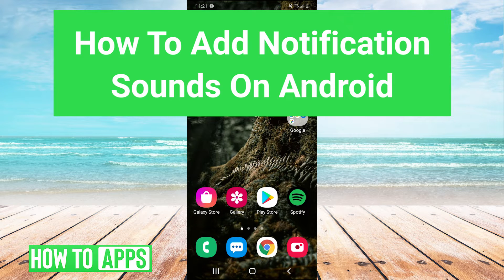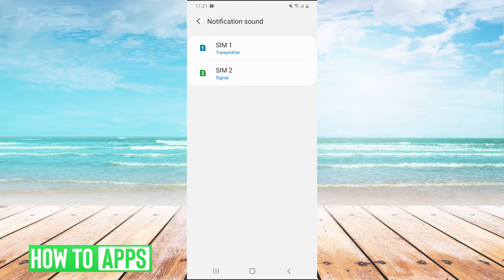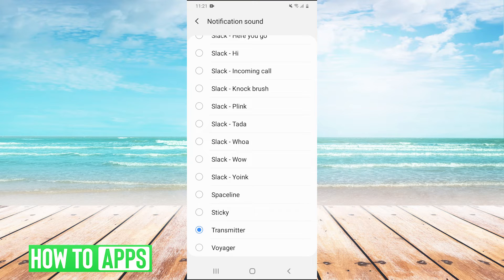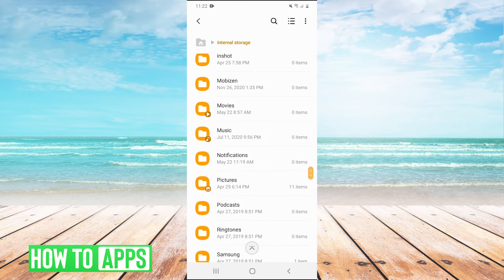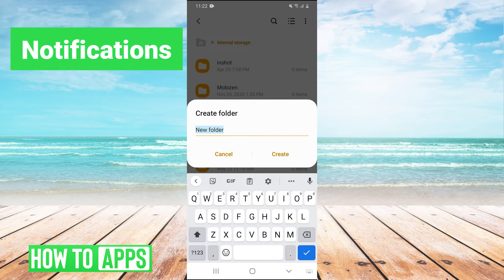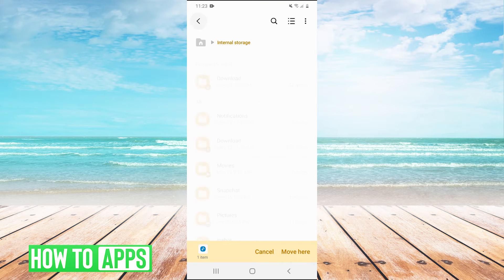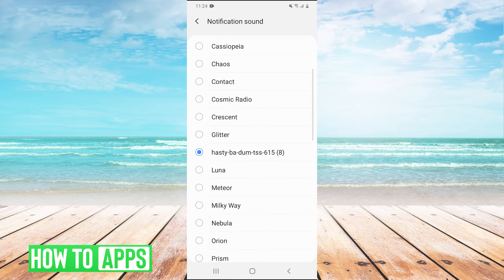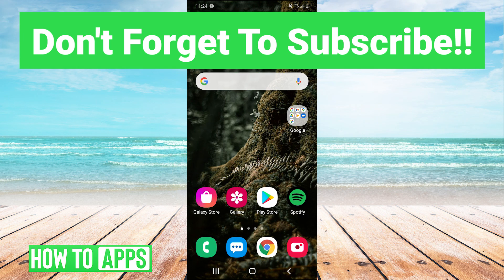How To Add Custom Notification Sounds On Android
Let's add a custom notification sound on Android in this quick and easy guide.

Android allows you to add new custom notification sounds but you have to go through a quick workaround to do it. In this video, I walk you through the steps to access my files and add a folder where you can add songs or audio clips to use as a notification sound. The nice thing is you can use these different custom notification sounds depending on what type of notification you get. Anything from a call to a text to a new email you can have a separate sound. I use this for a message alert sound that is different from the rest. This works for any Android device from Samsung to Huawei in 2021.